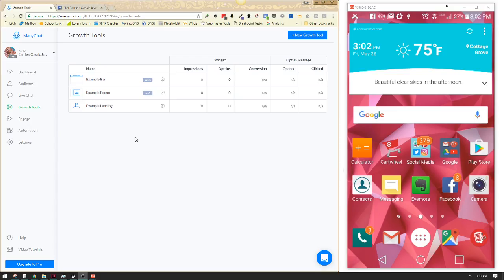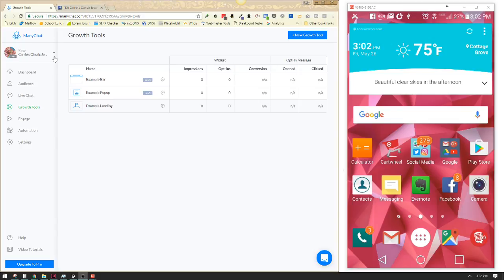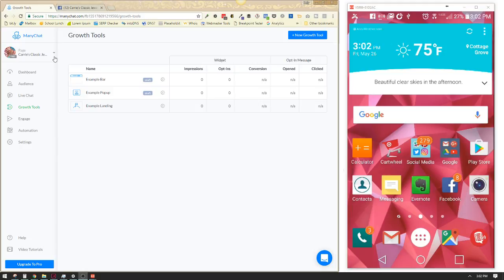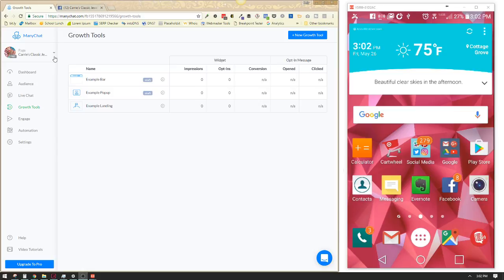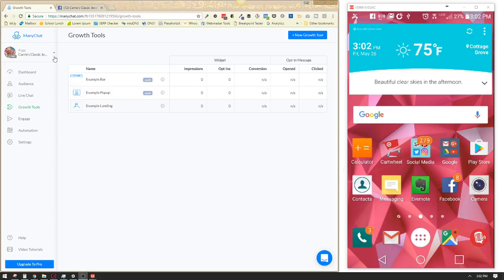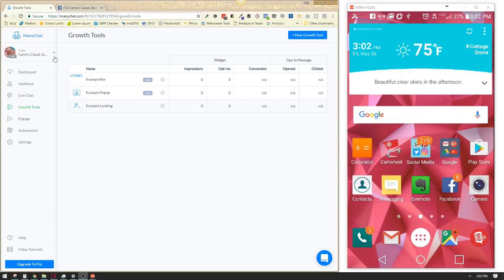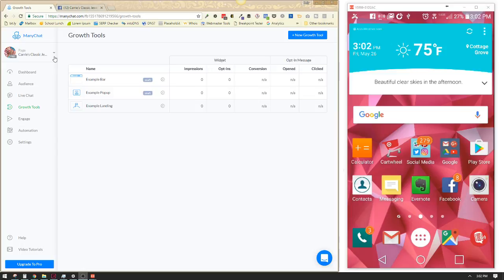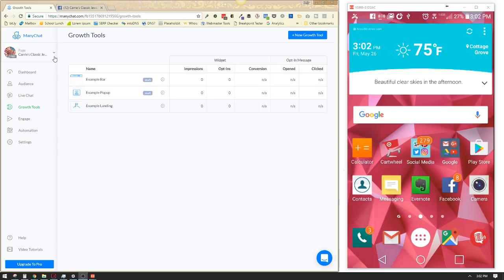How to Set Up Your First Chatbot with Manychat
Whomp whomp. Tech snaffu! I was going to show you how to start your first chatbot using ManyChat and Facebook Messenger, but it's Friday afternoon and my computer decided to end its work week!